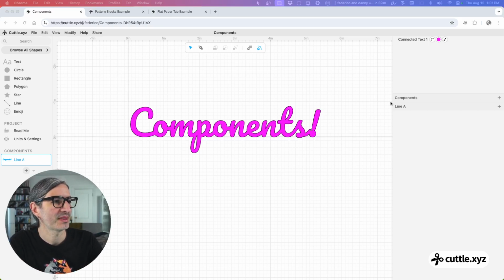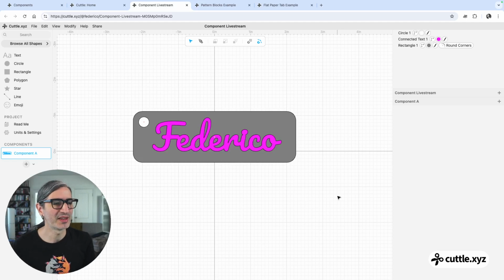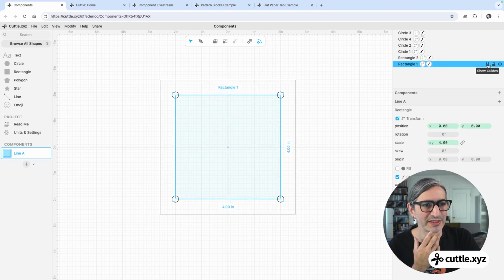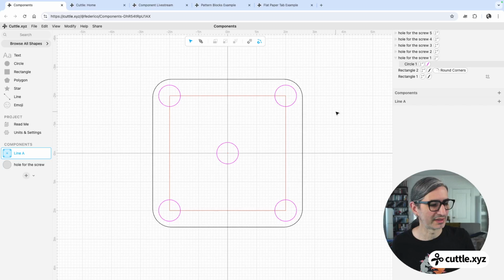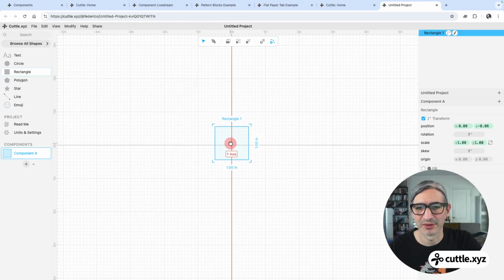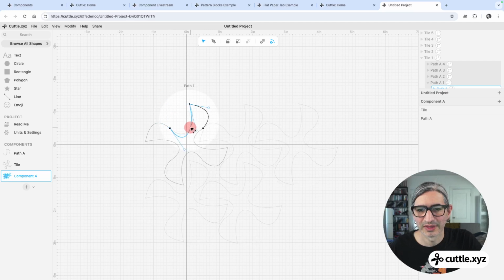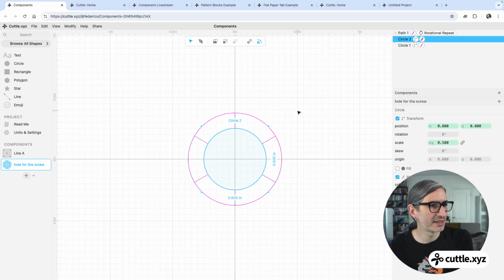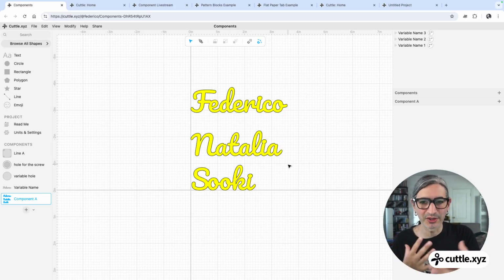Facebook Live Session #16: A short introduction to Cuttle Components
This video is a quick introduction to the ways in which you can use Components in Cuttle. It's not a comprehensive list but hopefully it can give you ideas or clarify the concept.